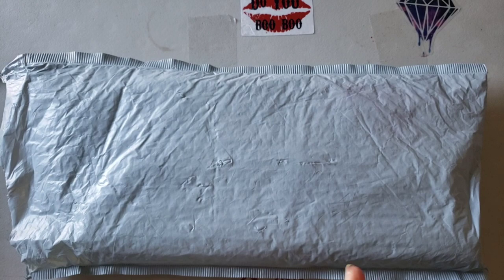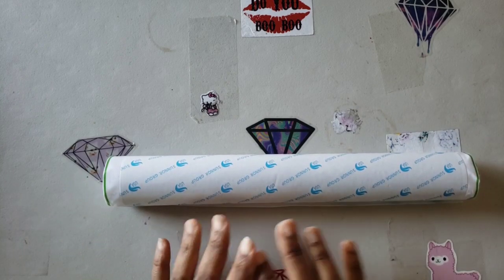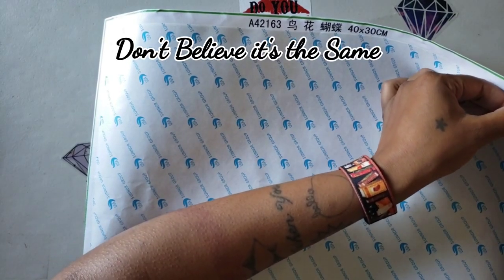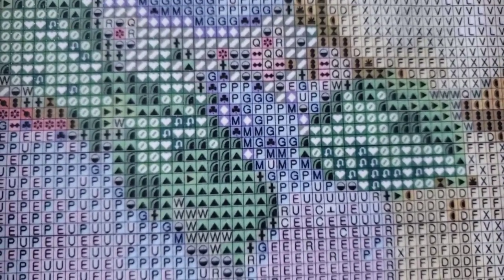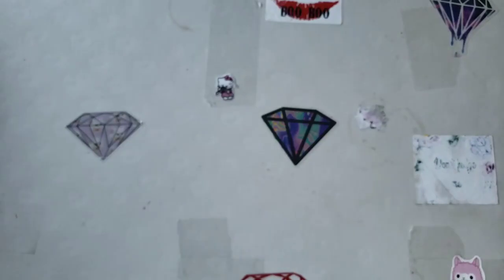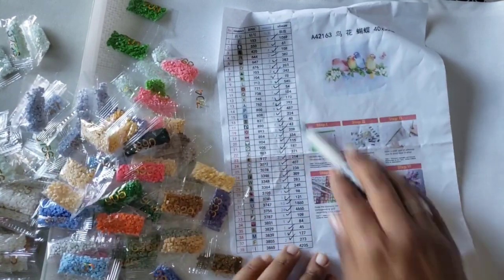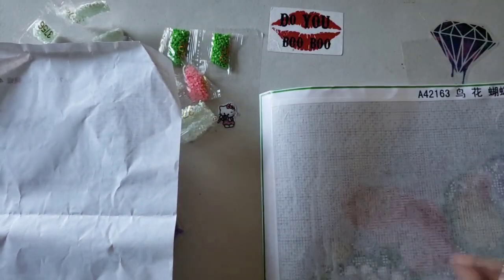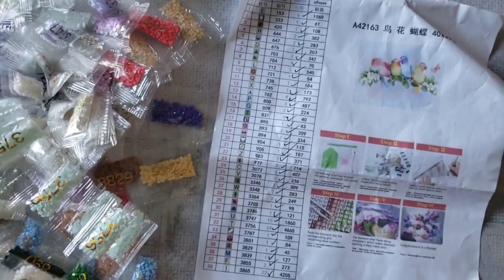Unboxing Original Painting with Diamonds *Is this Paint with Diamonds?*🤔🤔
Today's unboxing comes to us from Original Paint by Diamond. I am still not 100% sure if they are at all associated with Paint with Diamonds but come to Take a Look at the quality and tell me what you think.

💌Fan Mail can be sent here:
Alishia Tepper